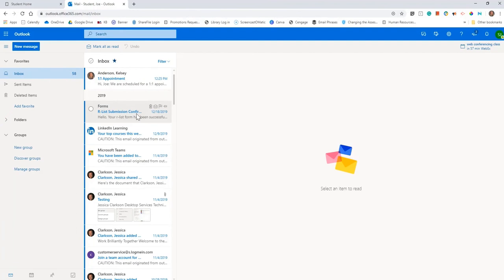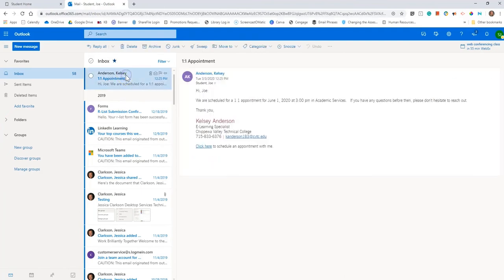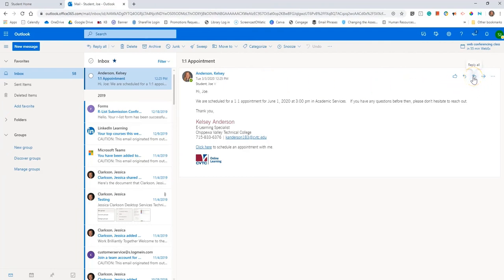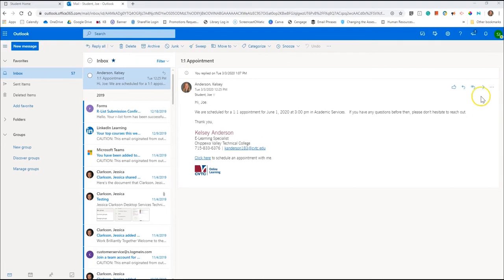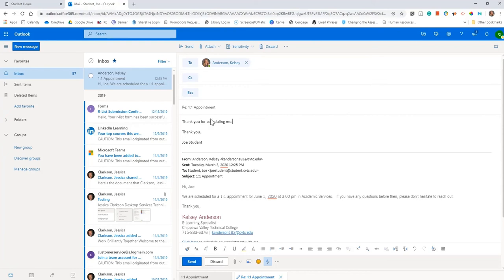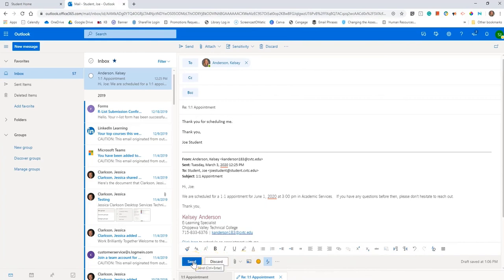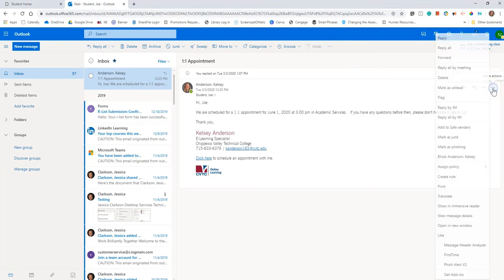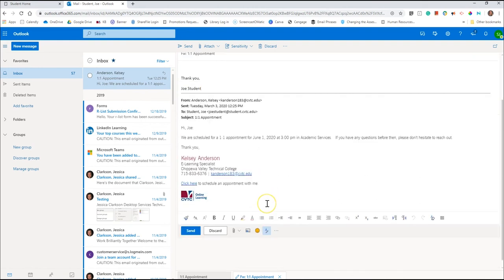CVTC EdTech - Reply or Forward in Microsoft Outlook